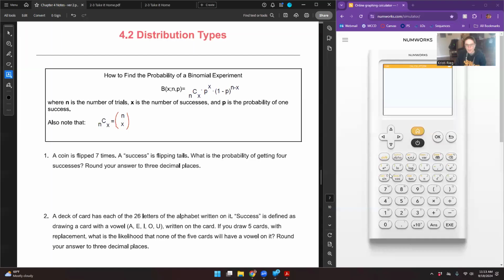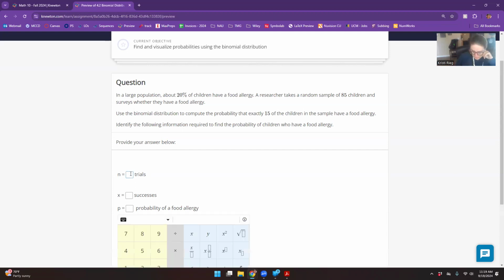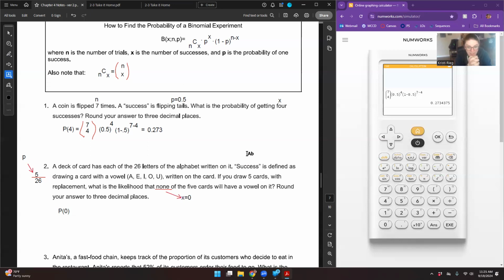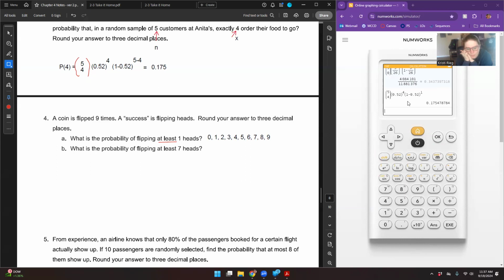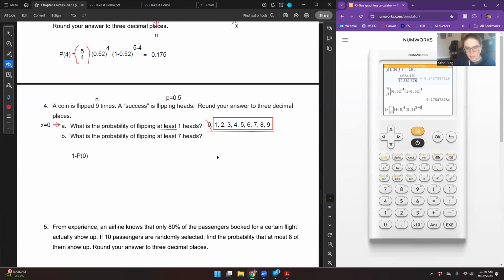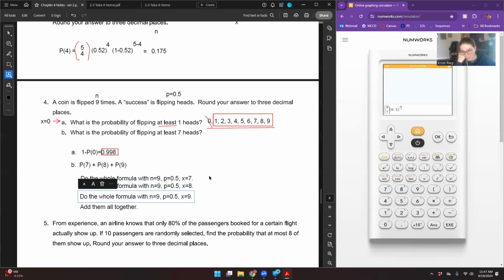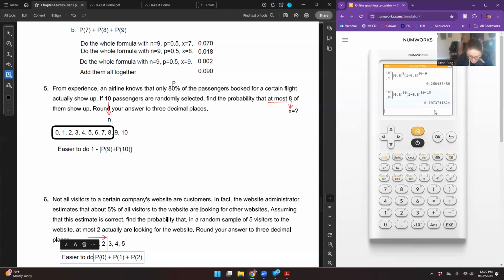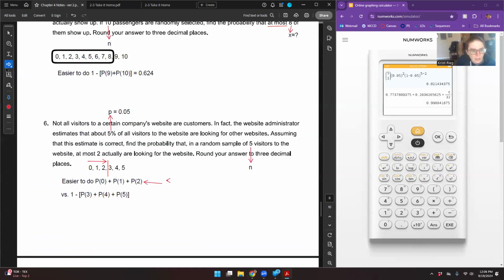4.2: Binomial Distribution